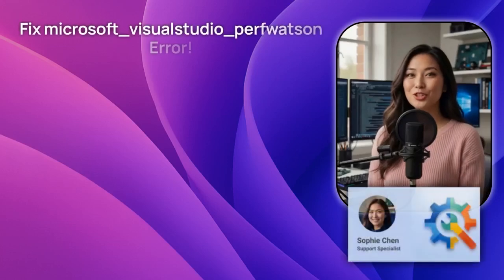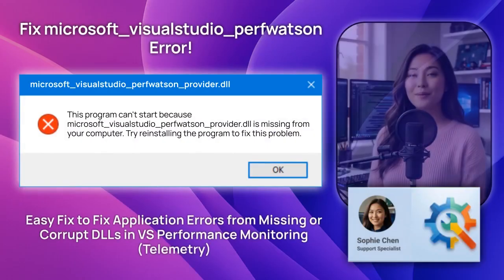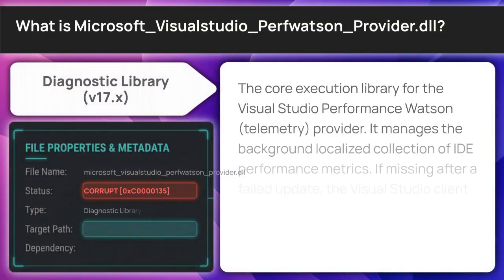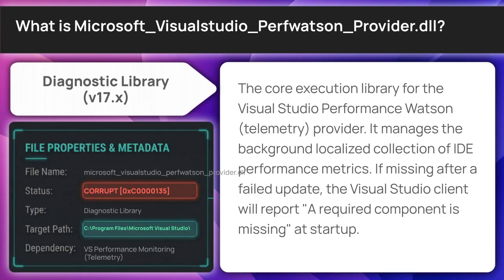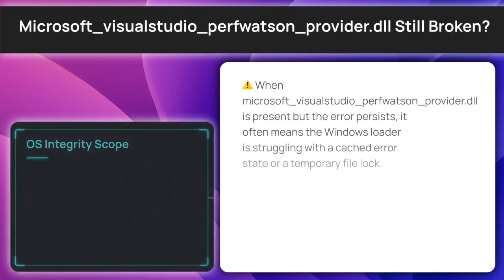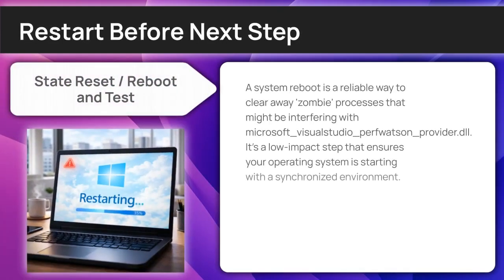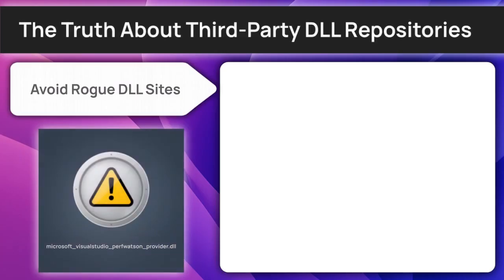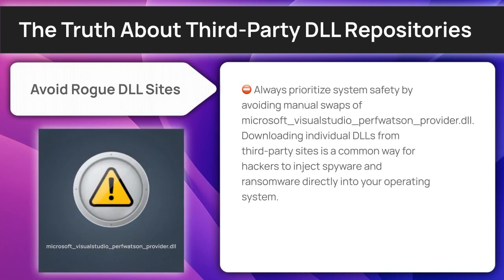Fix microsoft_visualstudio_perfwatson Error!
Microsoft_visualstudio_perfwatson_provider.dll: Simple Steps to Resolve Launch Errors from Missing or Corrupt DLLs in VS Performance Monitoring (Telemetry). 🛠️⚙️ An optional repair-focused tool is linked here for reference

Not sure what role Microsoft_visualstudio_perfwatson_provider.dll plays in this error? Understanding how this DLL supports VS Performance Monitoring (Telemetry) makes it easier to identify the root cause.

What is Microsoft_Visualstudio_Perfwatson_Provider.dll? The core execution library for the Visual Studio Performance Watson (telemetry) provider. It manages the background localized collection of IDE performance metrics. If missing after a failed update, the Visual Studio client will report "A required component is missing" at startup.

This file, Microsoft_visualstudio_perfwatson_provider.dll, is a System Diagnostic Library DLL that implements the Diagnostic Library for VS Performance Monitoring (Telemetry). Today, I’ll show a few commonly used troubleshooting methods that can help resolve missing file errors.

▶ Key points in this video:

- Check the microsoft_visualstudio_perfwatson_provider.dll technical specs
- Reviewing the microsoft_visualstudio_perfwatson_provider.dll dependency list

Timestamps:

00:00 - microsoft_visualstudio_perfwatson_provider.dll Missing? Here’s How to Fix It
00:18 - What Does microsoft_visualstudio_perfwatson_provider.dll Do on Windows PC
00:44 - Reinstall microsoft_visualstudio_perfwatson_provider.dll File for Windows 10/11 Fix
01:07 - Restart Windows PC to Apply Changes
01:26 - Fix microsoft_visualstudio_perfwatson_provider.dll Error with Advanced Windows Image Repair
02:04 - Avoid Dangerous DLL Fix Solutions